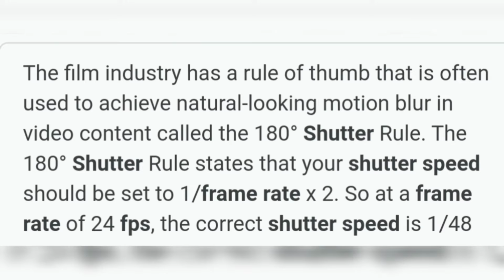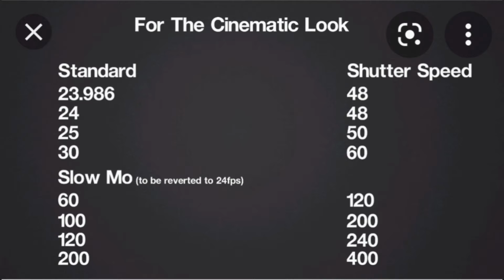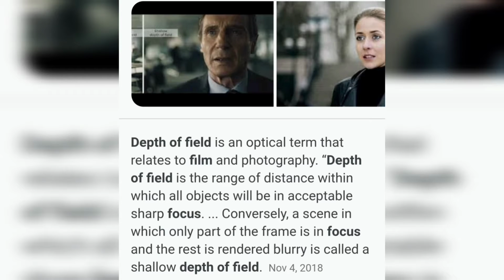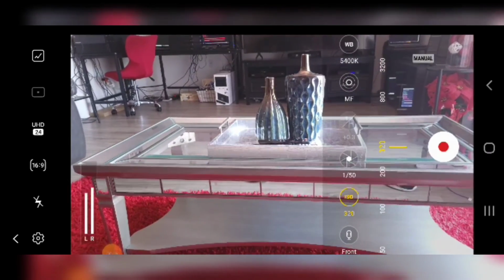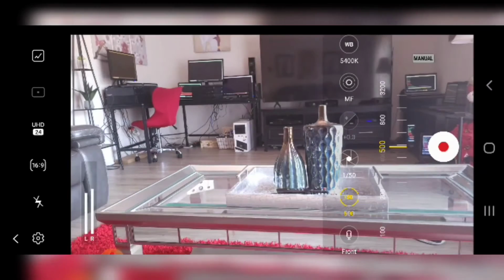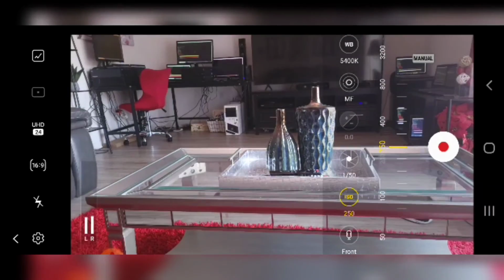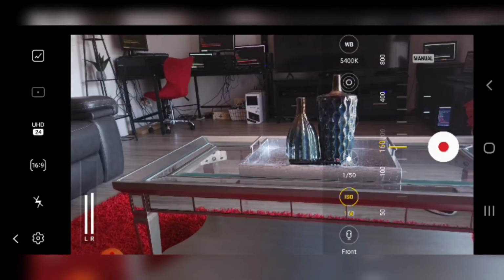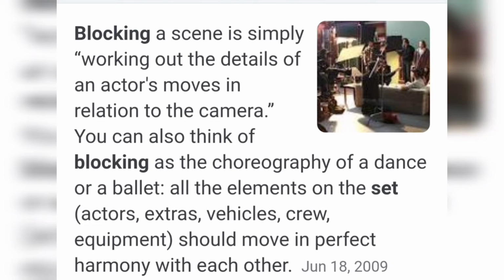How to shoot a No or Low budget film like a Hollywood Pro Tips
/ bobbywash

Keyboards I use:
Yamaha MODX6+

Sound Modules:
Roland Integra-7 Supernatural Sound Module

Vocal Processing:
Boss VE-22 Vocal Performer Pedal

1. Camera: PANASONIC LUMIX GH5 Body 4K

2. Lens: PANASONIC LUMIX G X VARIO II LENS, 12-35MM, DUAL I.S. 2.0

3. Lens 2: Panasonic H-HSA35100 F2.8 II ASPH 35-100mm

4. Lens 3: Panasonic 20mm Lumix G - Pancake F1.7

5. SD Cards: Support 400mb (PERFECTLY) -

6. SD Cards: Support 400mb (PERFECTLY) -

Schizo How to shoot an indie No or Low budget film like a Hollywood Pro Tips

I've had the pleasure of shooting, directing, editing and starring in 3 of my very own feature films. And like everyone else I've made mistakes in every single one of them, but most times mistakes are our best teacher. YouTube University also is a great help lol... I've spent many years learning from some great channels, FilmRiot GerardRegot FilmCourage ArmandoFerreira D4Darious RobEllis DSLRguide... Although I attended Fullsail I must admit I've learned so much more on youtube...